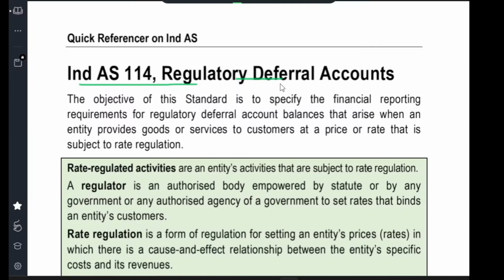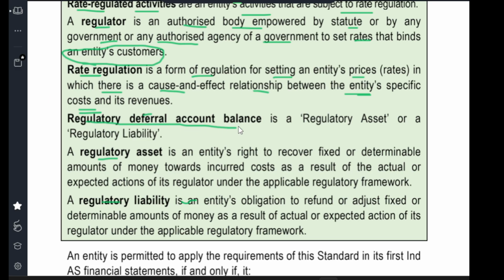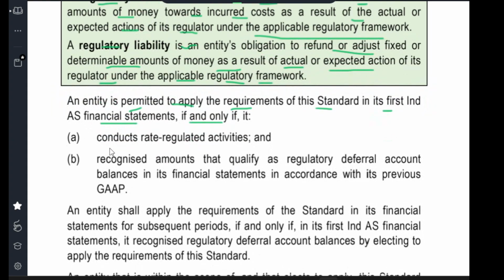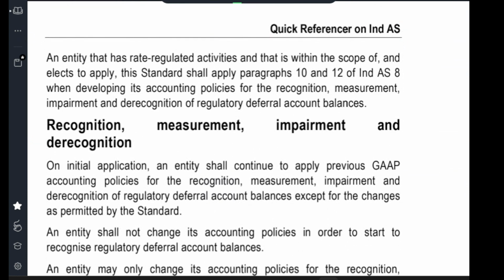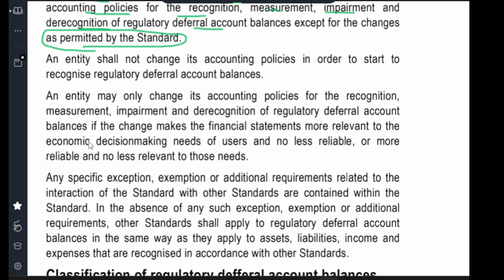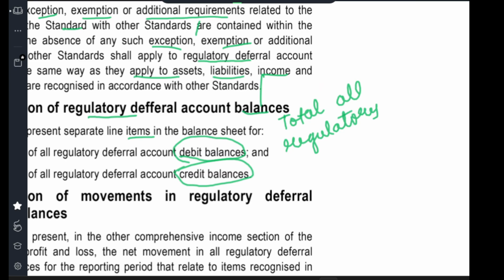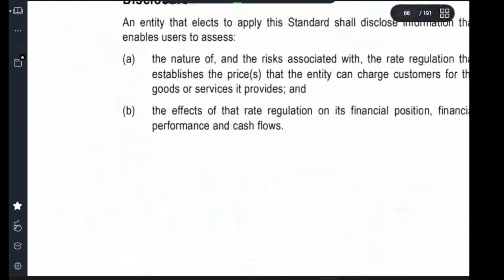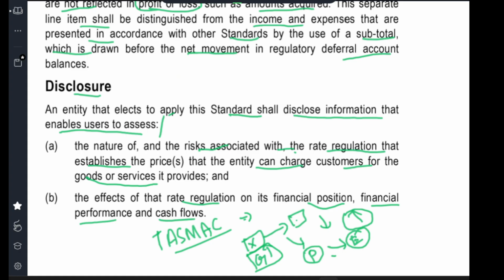Ind AS 114, Regulatory Deferral Accounts